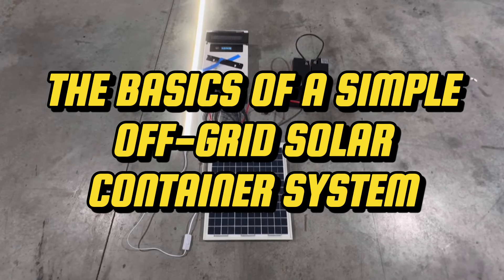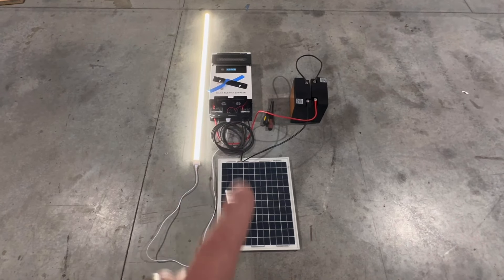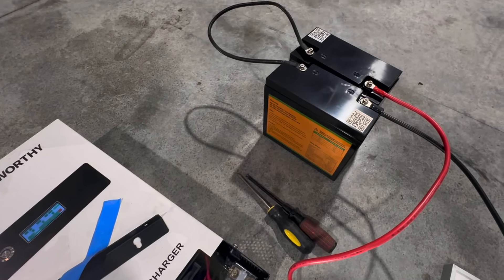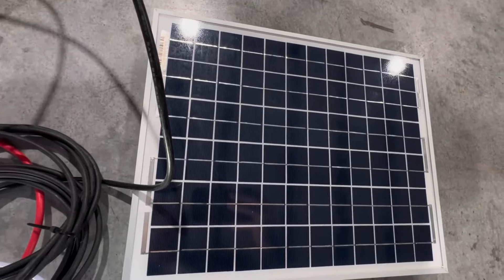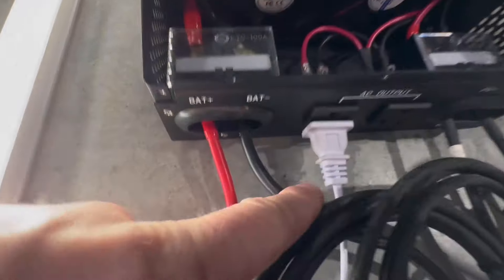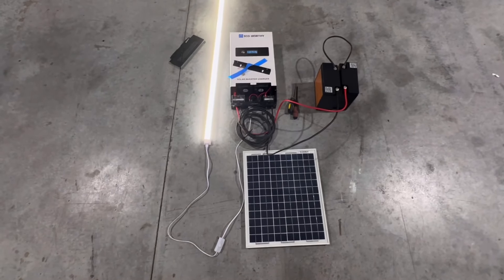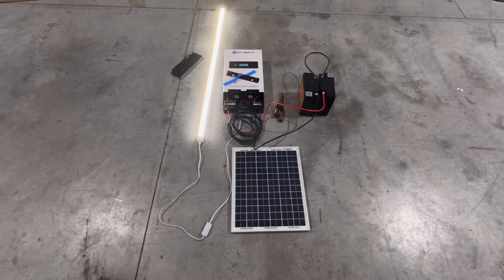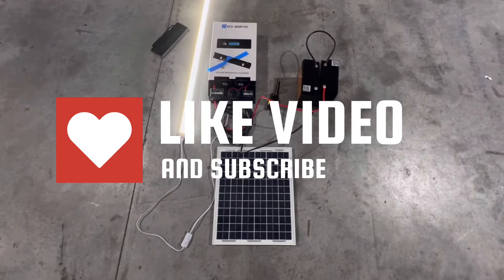A VERY BASIC OFF-GRID SOLAR SYSTEM WE WILL INSTALL IN A SHIPPING CONTAINER